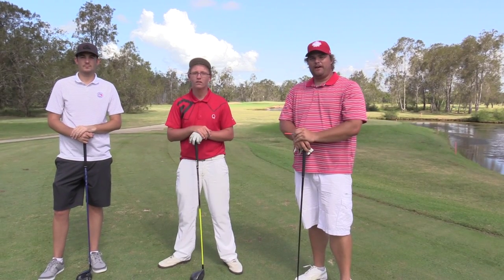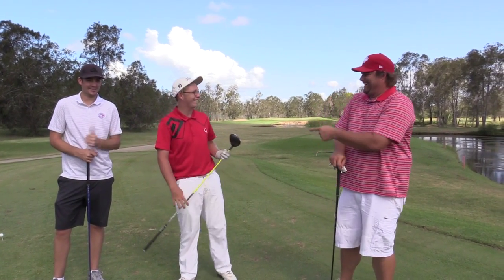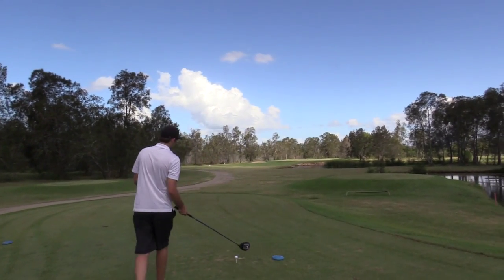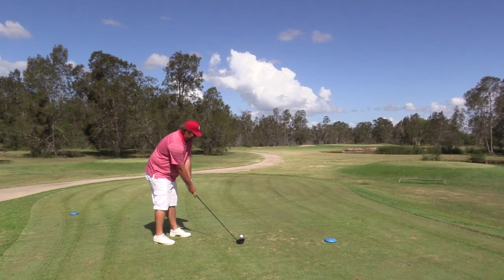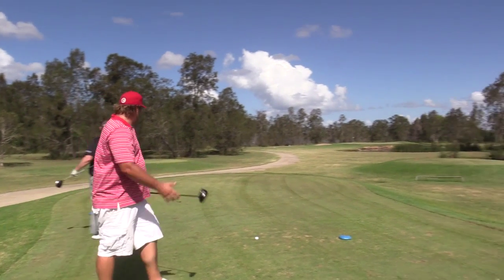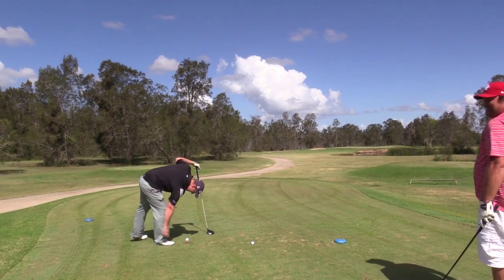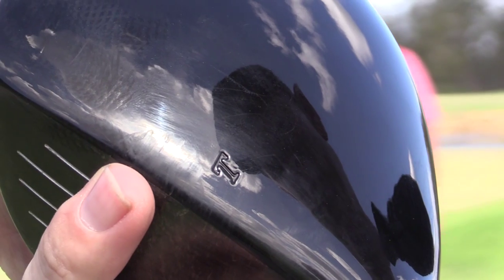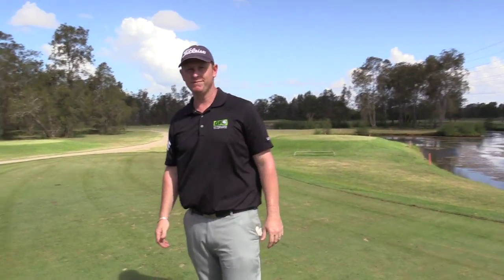Nudgee Golf Course VLOG Par 3 Driver Challenge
Brisbane Golf Course Reviewer brings you fun golf videos that have a very social aspect and also some professional aspects. Challenge videos, Golf Course Vlogs, Equipment reviews and more.